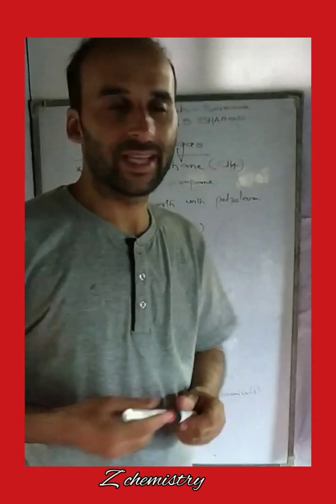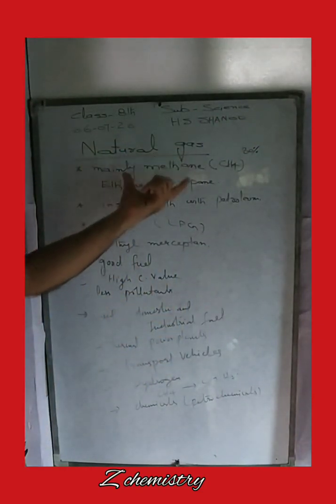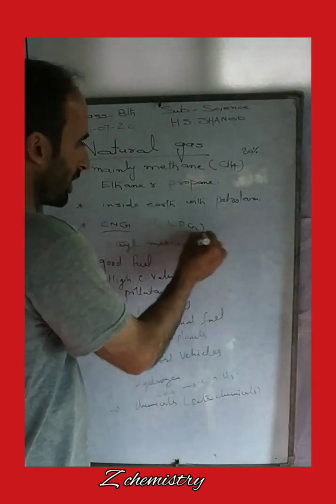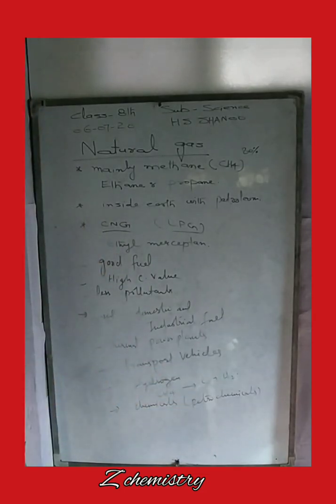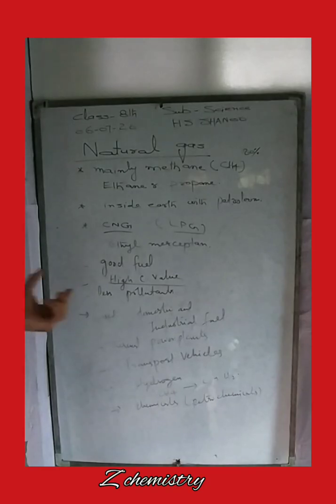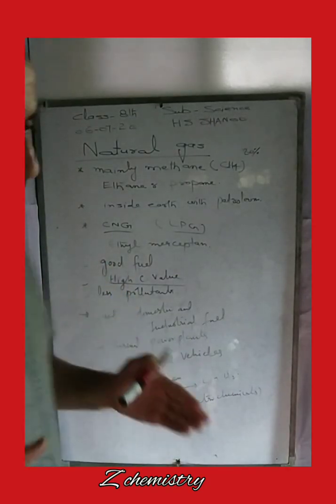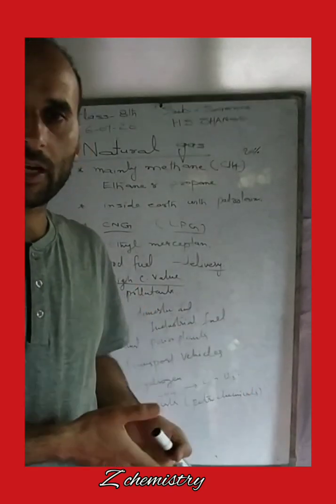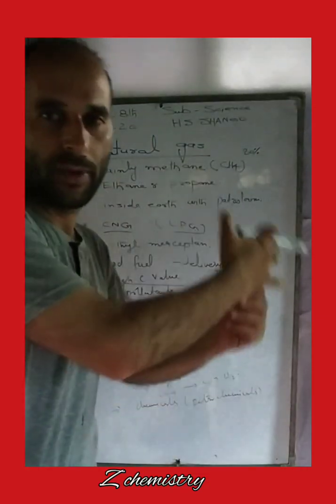NATURAL GAS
SHIEKH ZAHOOR UL ISLAM